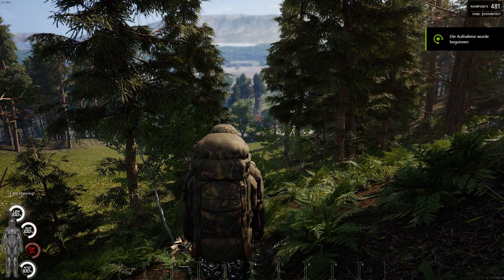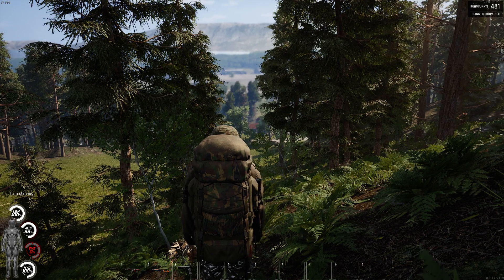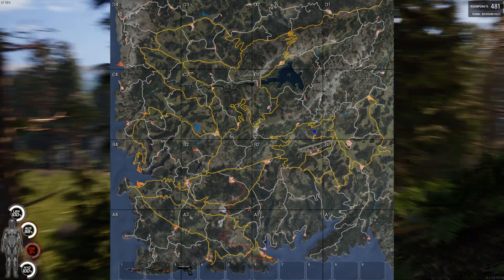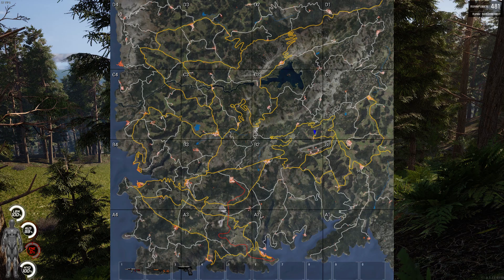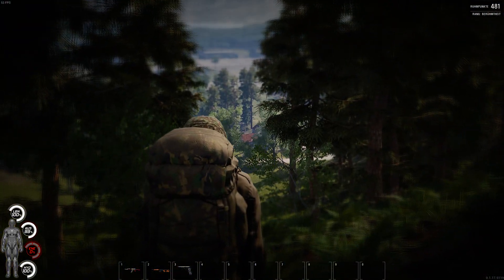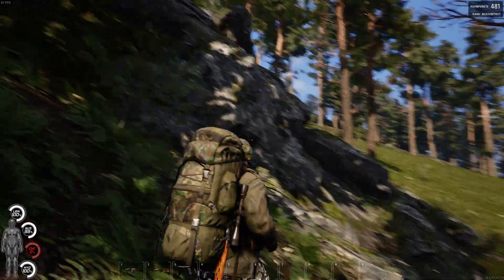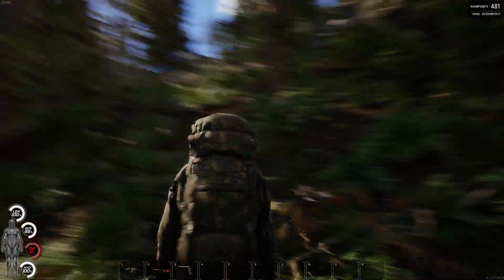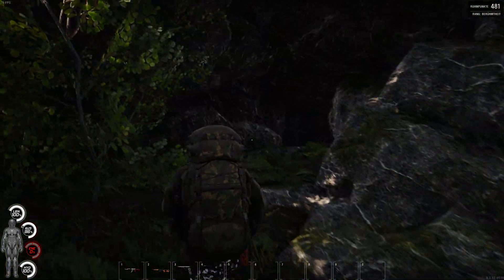SCUM BUNKERS - Special - CAVE - C2 (4 of 4) - found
The cave shown in C2